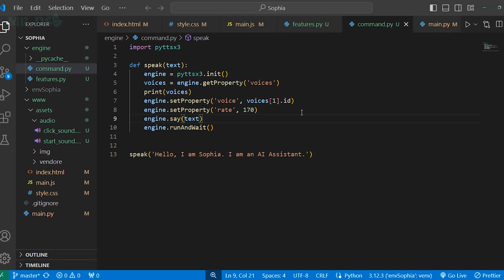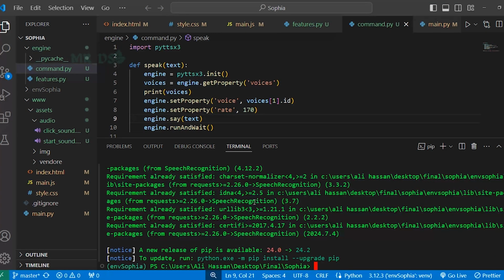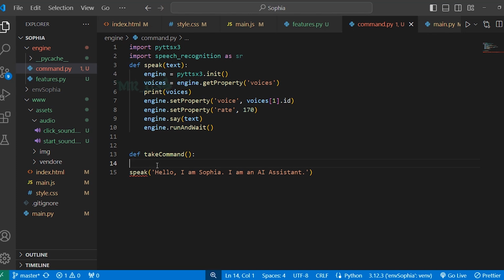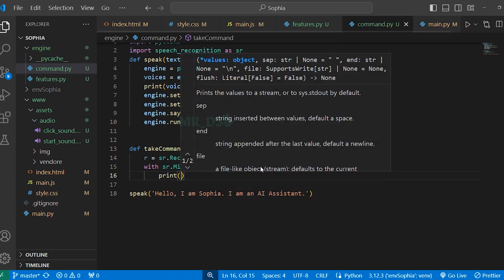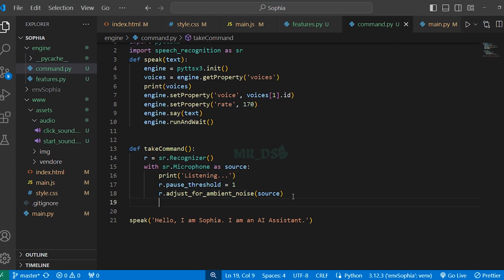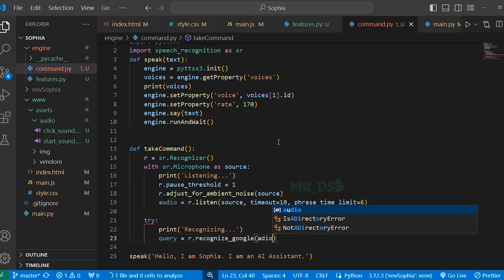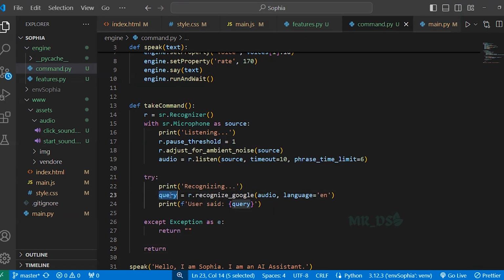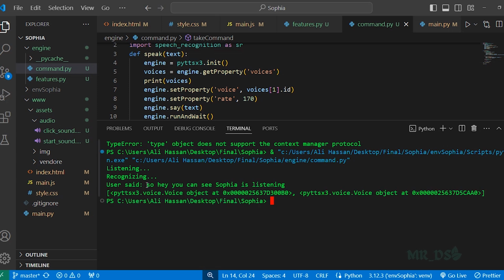Speech Recognition using Python | AI Voice Assistant Tutorial 6 | Python Desktop App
In this video, we'll explore speech recognition with Python, allowing Sophia to listen to your voice commands, understand them, and respond. We'll use the speechRecognition and pyAudio libraries to make this work.

💻 Get the Complete Source Code with Documentation:
I’ve added several enhancements, and it’s now fully compatible with both Mac and Windows. Grab it here:

What You’ll Learn:
🔹 How to install and set up the speech recognition and pyAudio libraries.
🔹 How to create a takeCommand function to recognize and convert speech
      to text.
🔹 How to handle speech input from the microphone using Python.
🔹 How to integrate speech recognition into your AI voice assistant project.

Time Stamps:
00:00 - Introduction
00:34 - Installing speech recognition and pyAudio
01:34 - Setting Up the takeCommand Function
07:02 - Testing